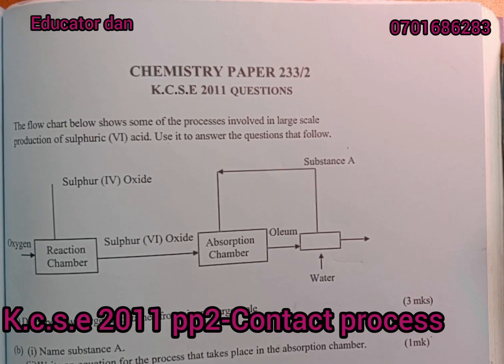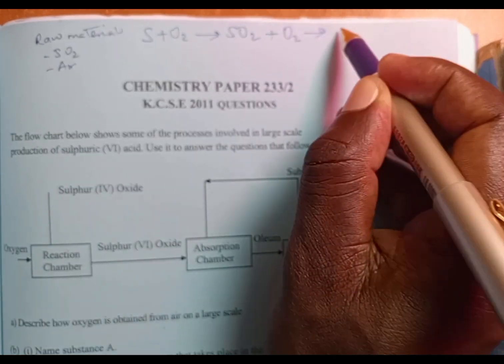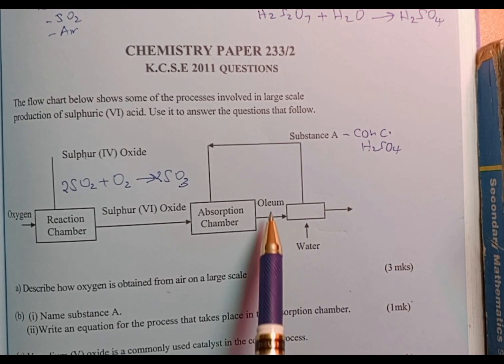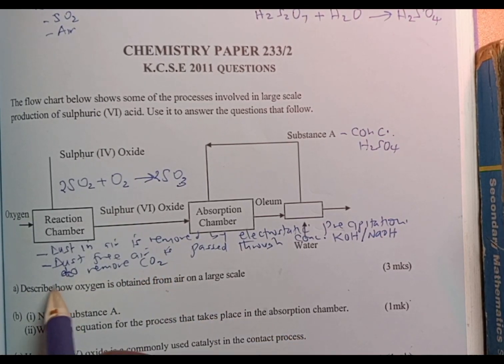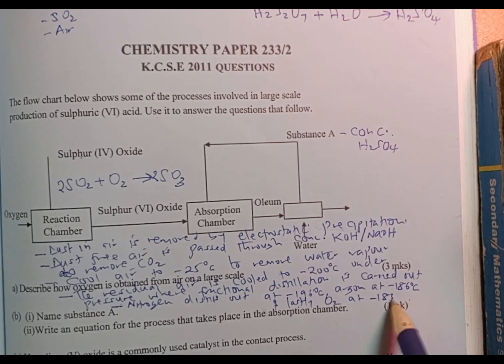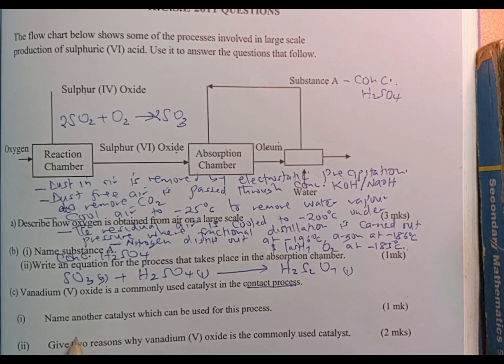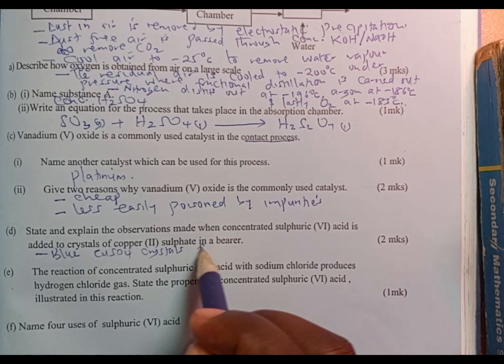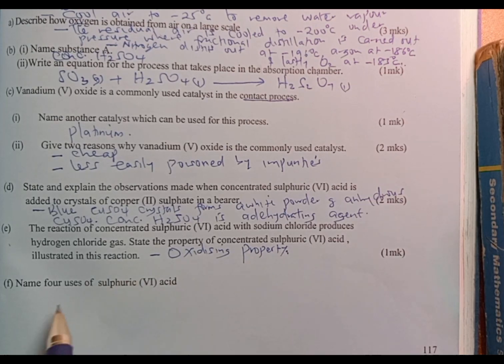K.c.s.e 2011 Chemistry pp2-Contact Process.